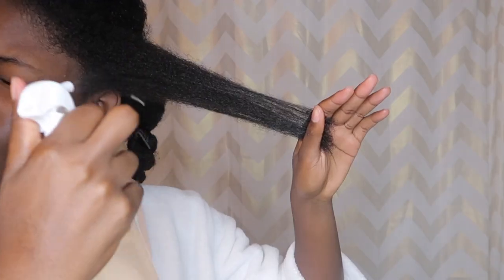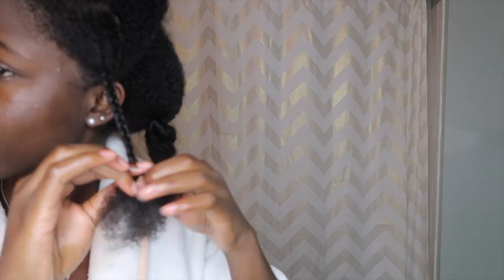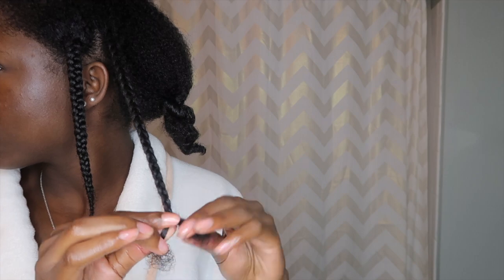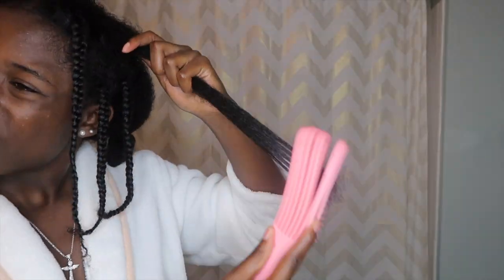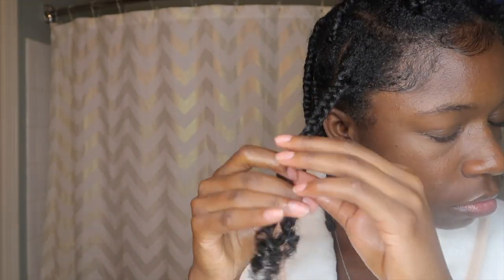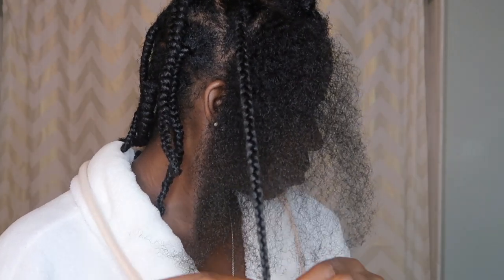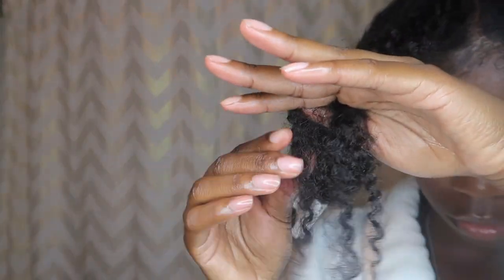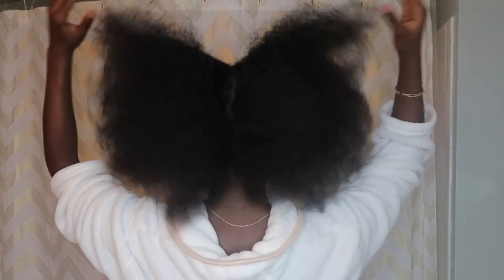NO HEAT BLOWOUT With Vegan Products | Donatasco Haitian Hair Set Review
Check out this super easy tutorial on how to achieve a blowout using absolutely NO HEAT! No need to blow-dry your hair for a stretched look anymore before this option is quick and damage free.

IG and Twitter: @AmariAlisaa